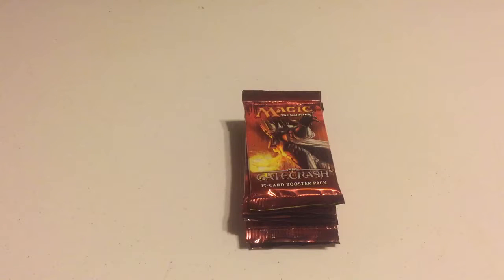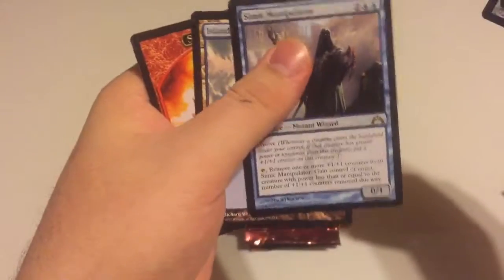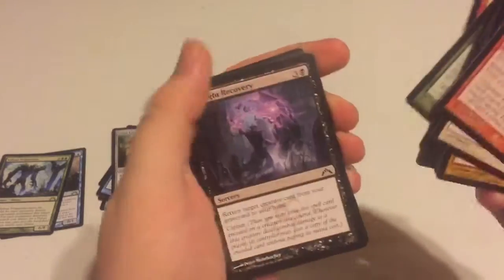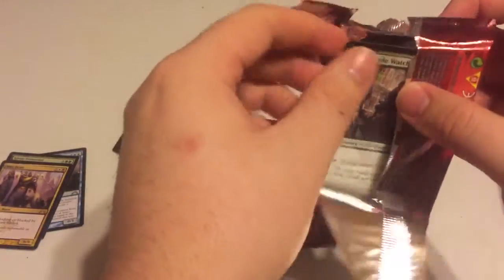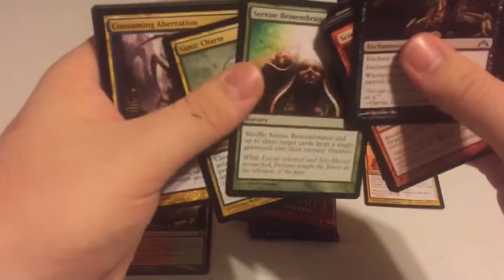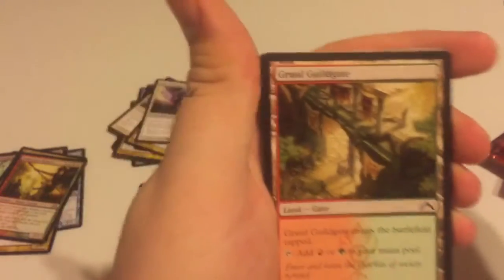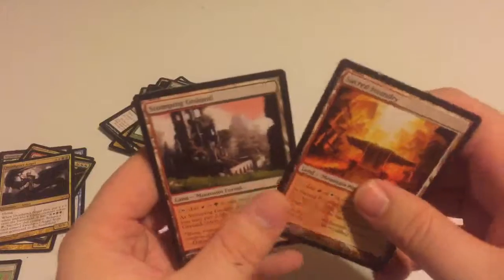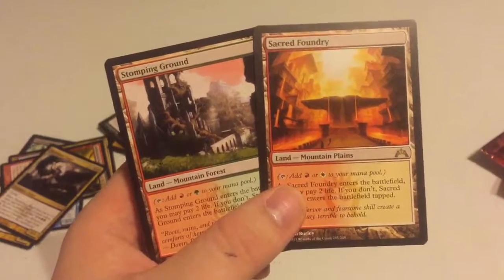Gatecrash Packs x9: Color Me Shocked!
Back at it with 9 packs of Gatecrash! Will I hit some shocklands?